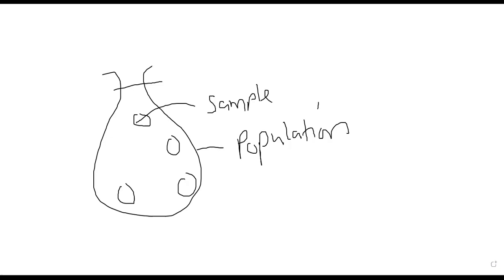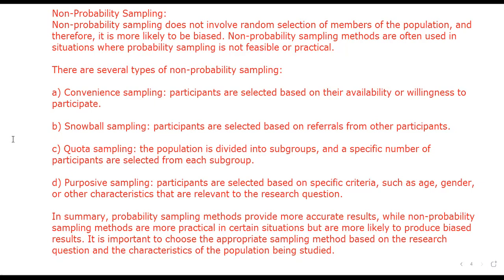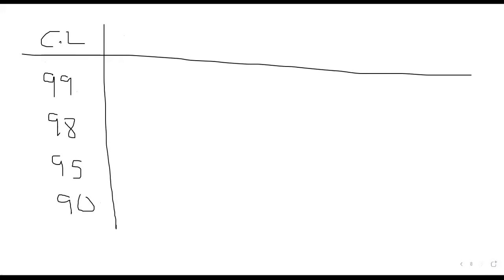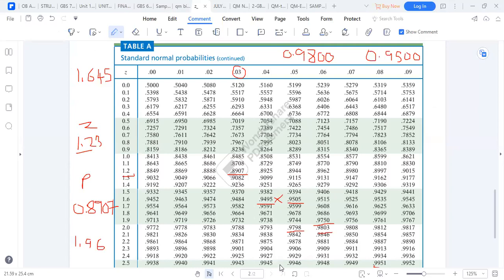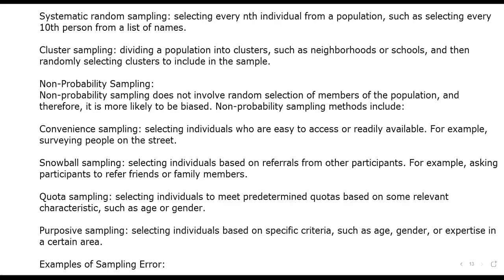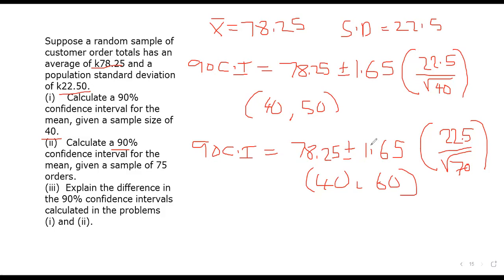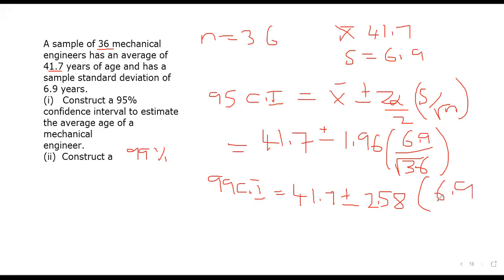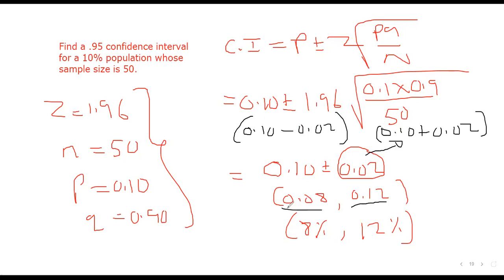TOPIC 6 SAMPLING AND ESTIMATION